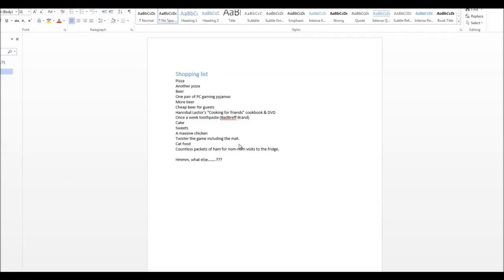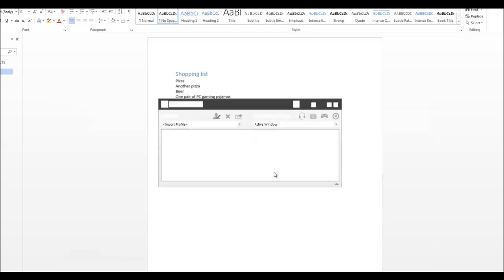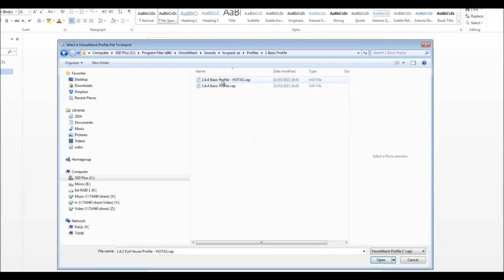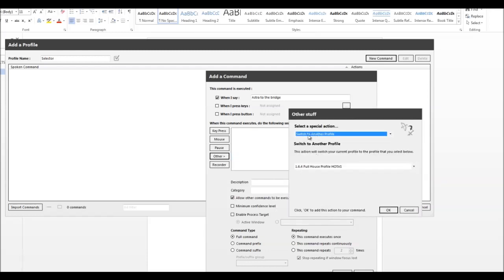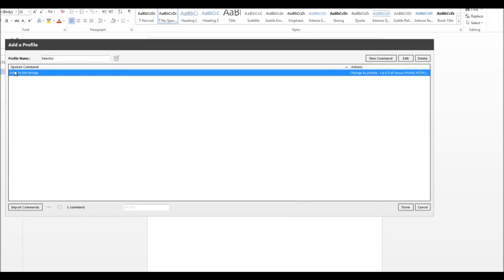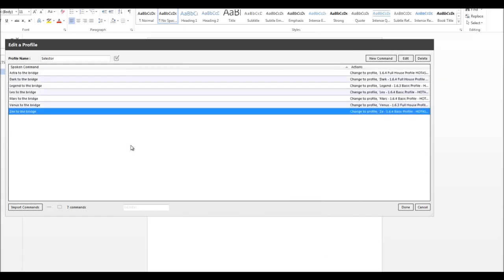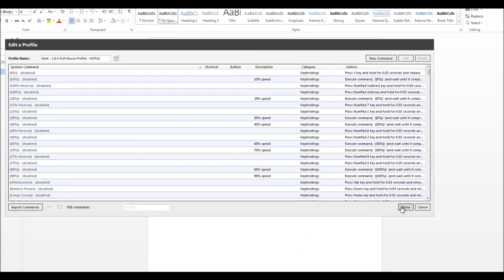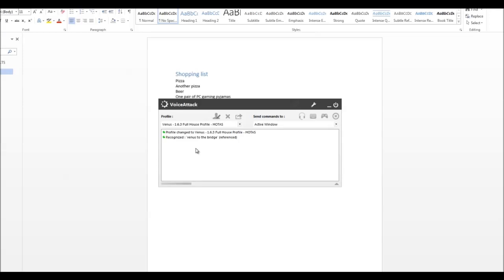Voice Attack 12 - SWITCHING PROFILES ADVANCED SELECTOR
Using "selector" profile to manage your many different crew members